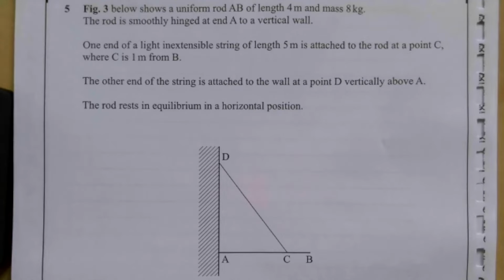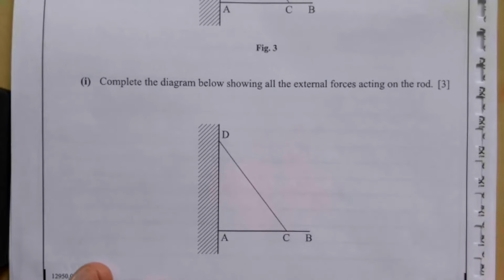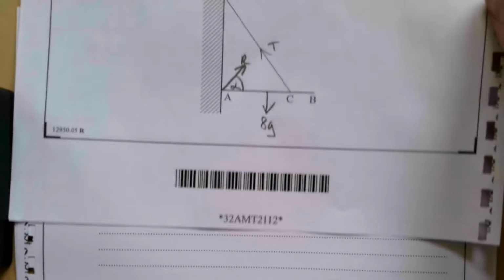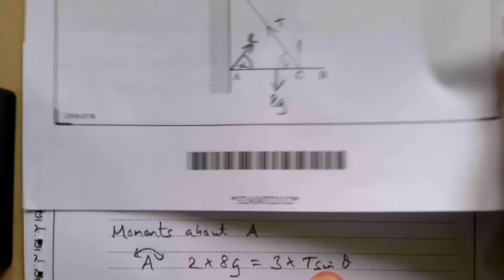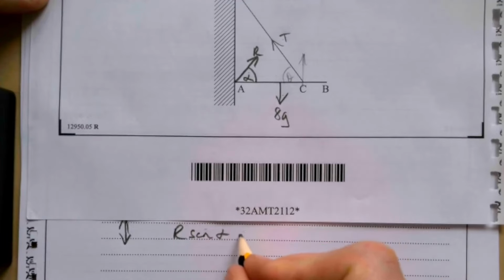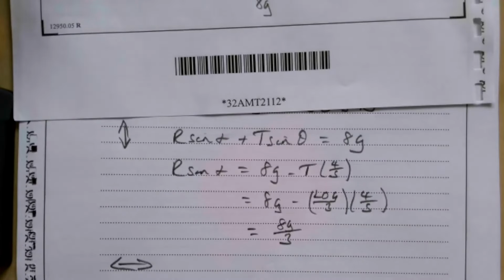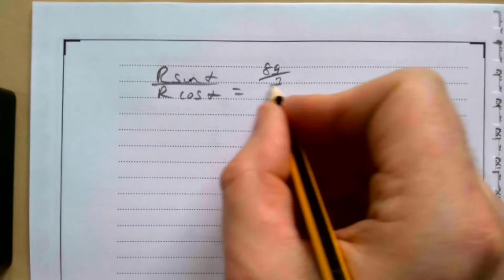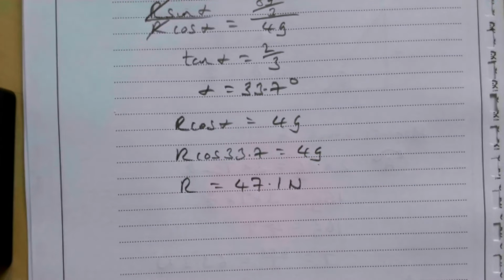CCEA - A2 Applied - Mechanics - Summer 2022 Qu 5